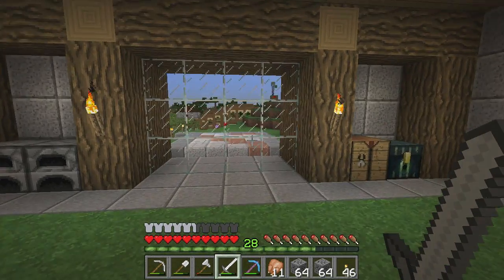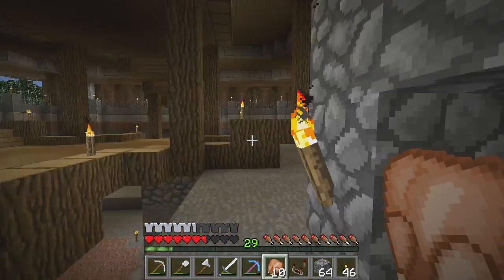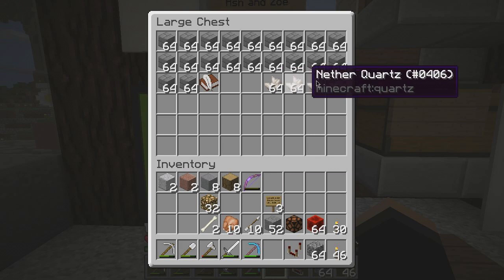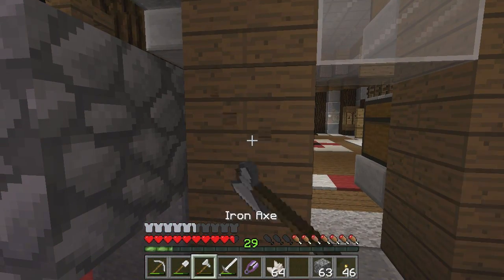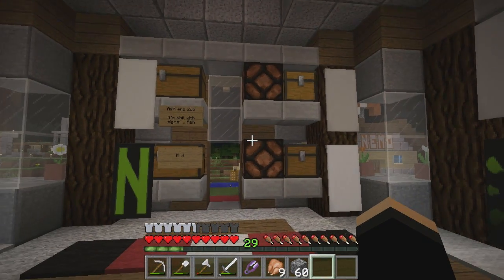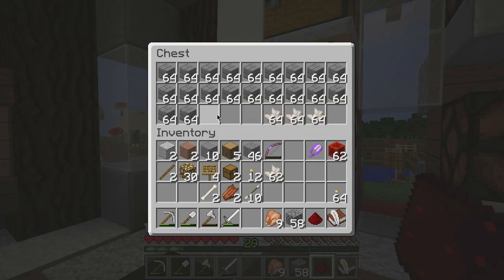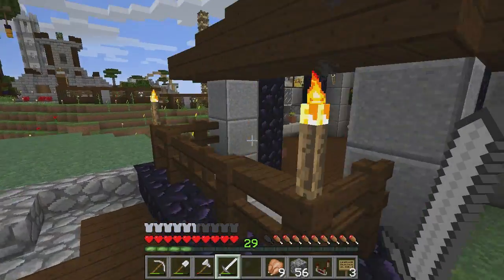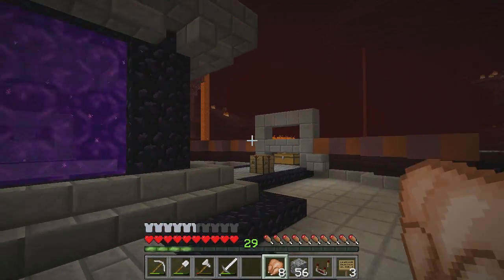Netrock Season 4 - 93 - Post Room Problems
Today on the Netrock server, we improve the server's postal system!
This, at a time when here in England, the postal service is in complete disarray!